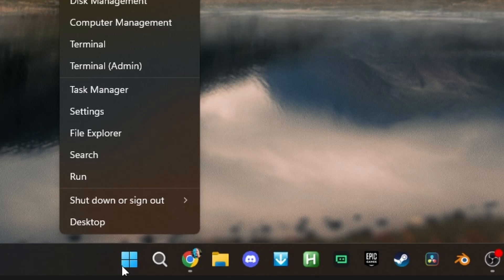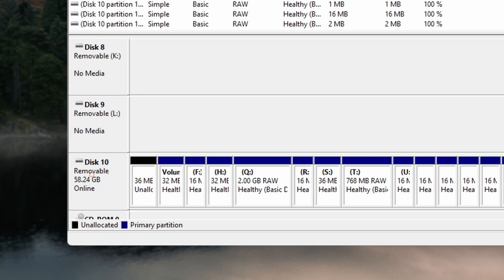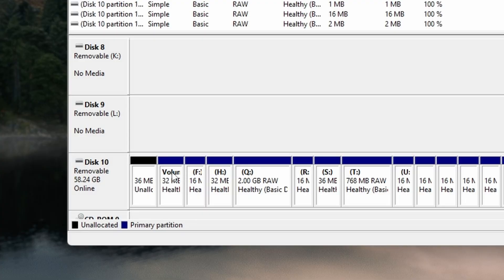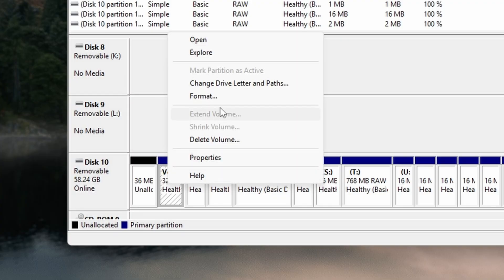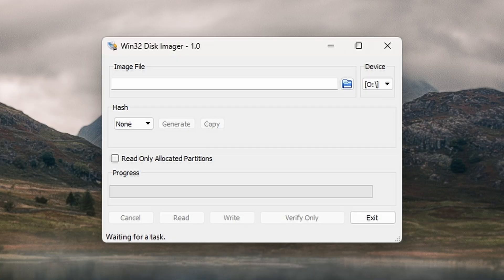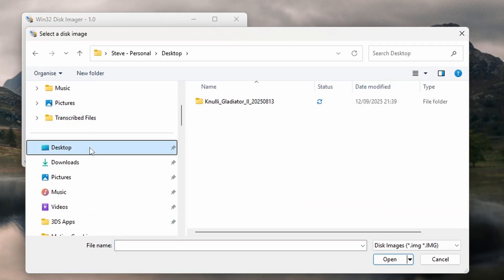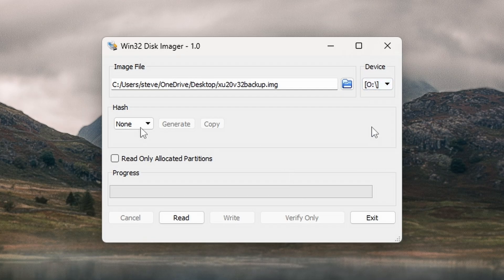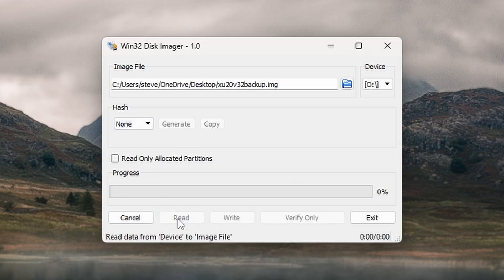SD Card Cloning Done Right - No More Failed Backups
Ever wondered why your SD card backup failed when you needed it most? After testing every cloning method and watching countless cards die at the worst possible moment, I finally found the bulletproof way to create perfect sector-by-sector backups that actually work.

Most people think copying and pasting files is enough - spoiler alert, it's not. Today I'm showing you the exact process I use to create flawless clones of custom firmware SD cards using Win32 Disk Imager and Rufus. No more expensive coasters, no more lost progress.

You'll need a matching size SD card and about 30 minutes of patience, but the peace of mind is worth every second.

If you enjoyed this video or any others on the channel, please consider contributing. It's backing from viewers like you that will allow me to dedicate the time and resources needed to bring you more content like this.

CHAPTERS:
00:00 - Why You Need a Backup
01:29 - Required Tools
02:00 - Creating the Backup Image
04:16 - Restoring to a New Card
05:38 - Important Note on Card Size
06:22 - Final Thoughts